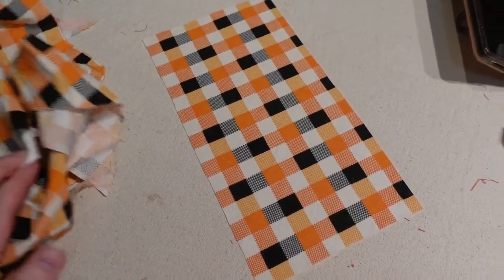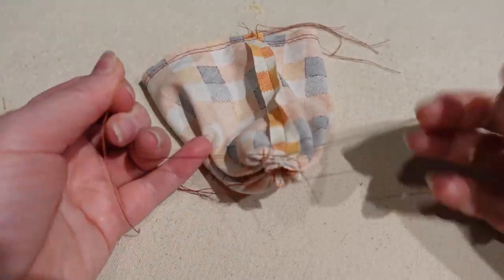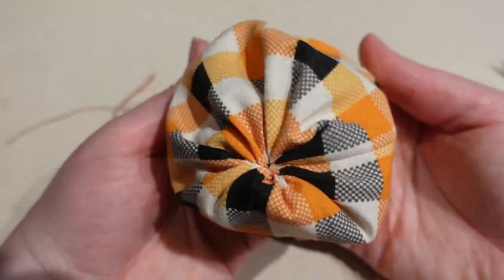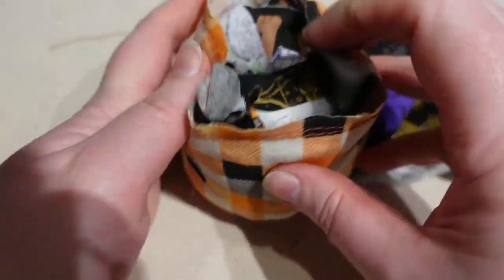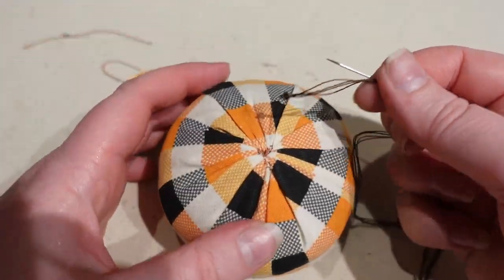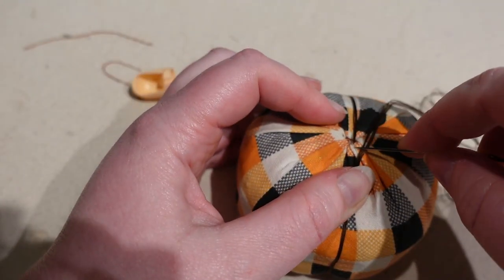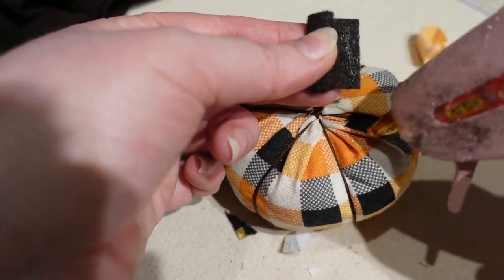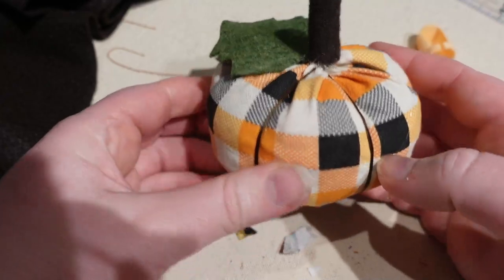Pumpkin Pincushion Tutorial // Beginner Halloween Sewing Project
Happy Halloween! I decided to do a fun little easy craft for Halloween this year, which serves as both an adorable decoration, and a super handy sewing tool -- a pumpkin shaped pincushion!